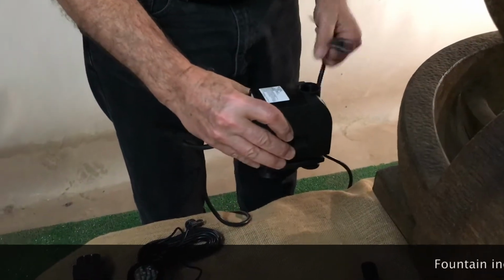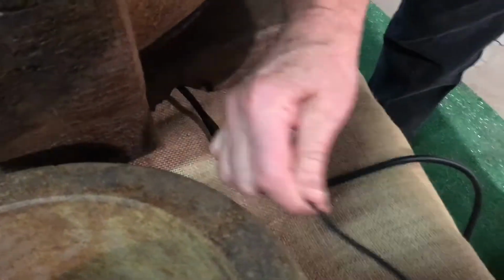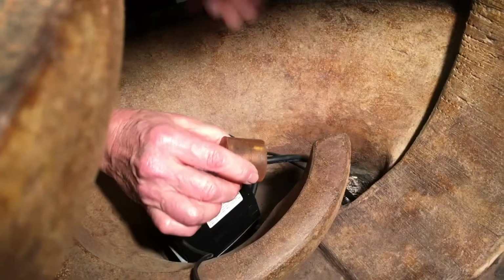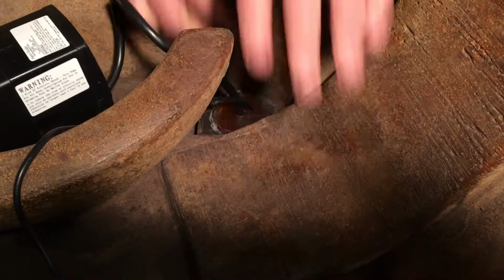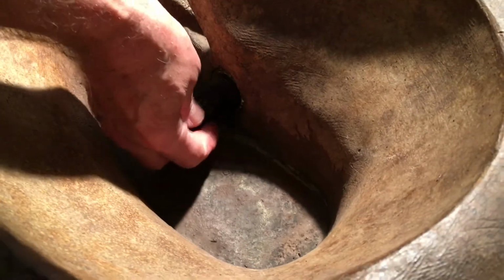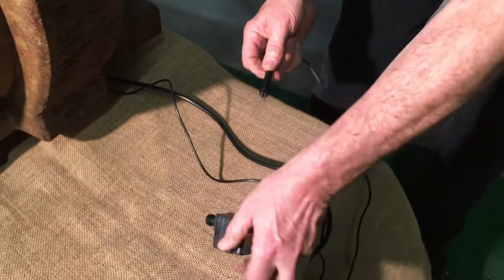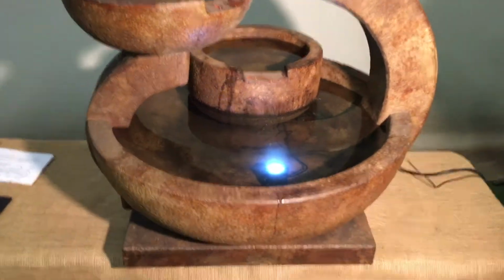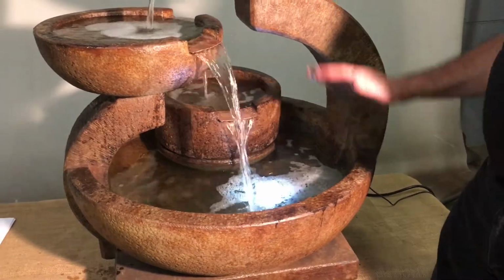4033F2 Zen Fountain Video Instructions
Instructions on installing the Henri Studio 4033F2 Zen Three-bowl Fountain, including pump and lighting.